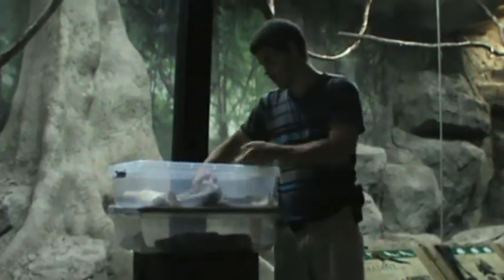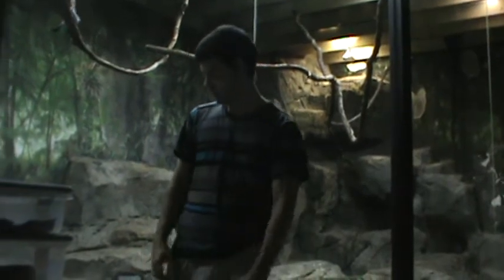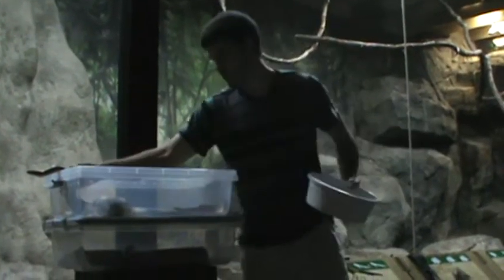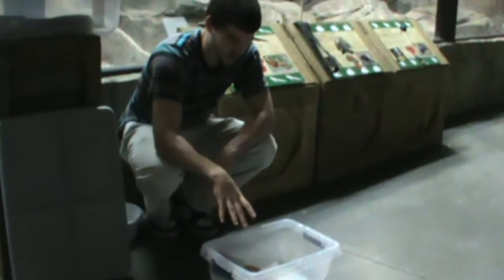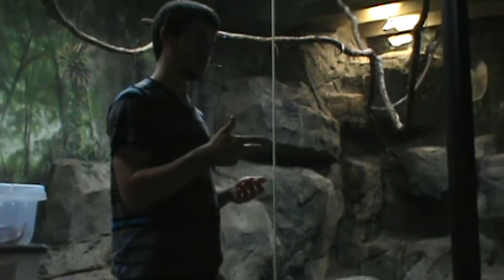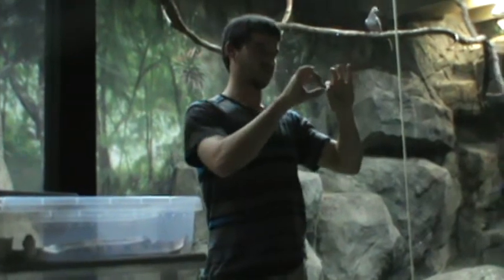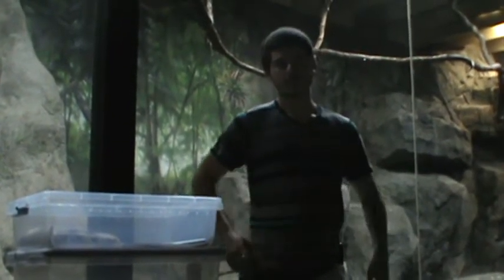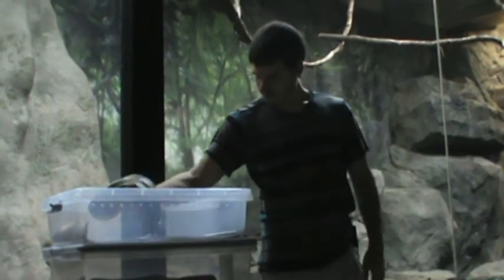TN reptile group monthly meeting presentation #2: Blood Pythons. by: Clayton N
A little lecture I did for the local reptile group at one of our meet-ups.